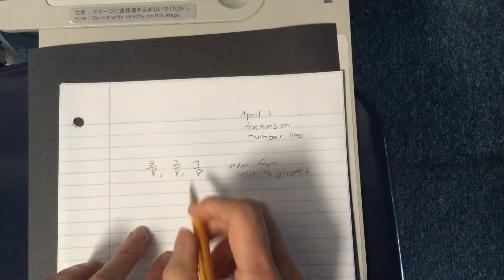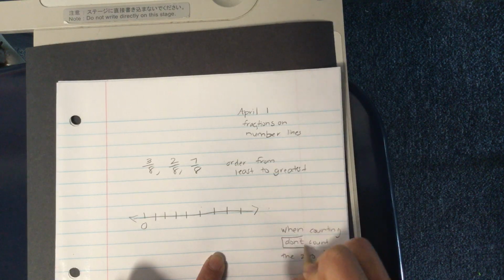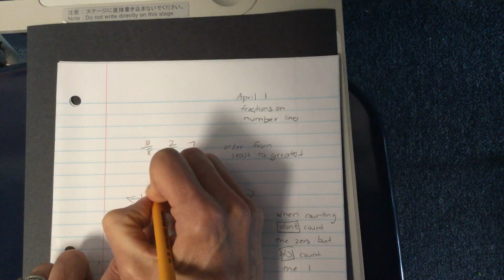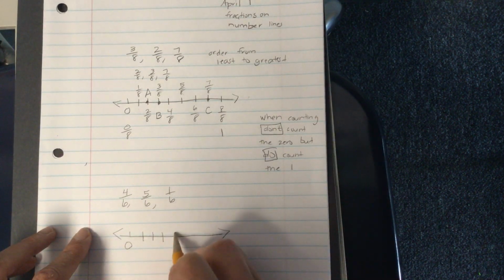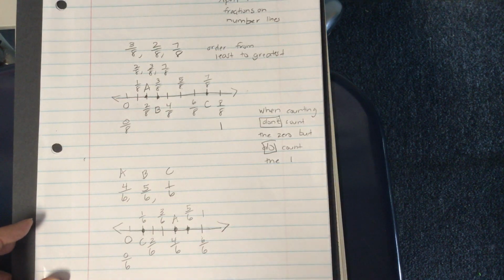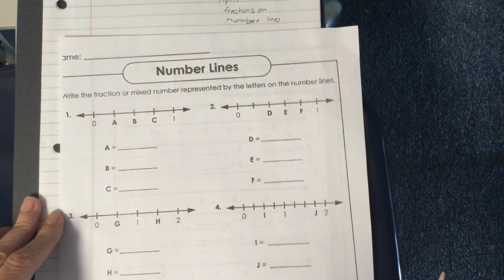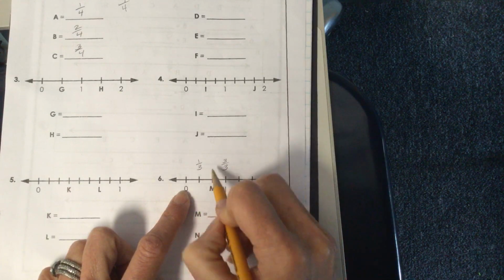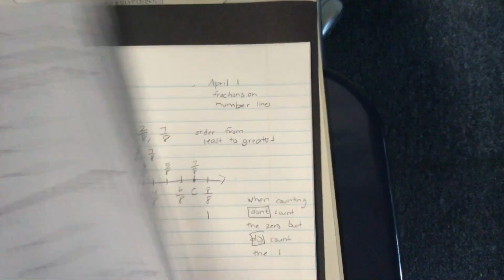Fractions on a number line Wed. 4/1